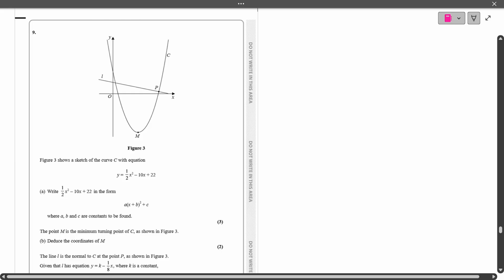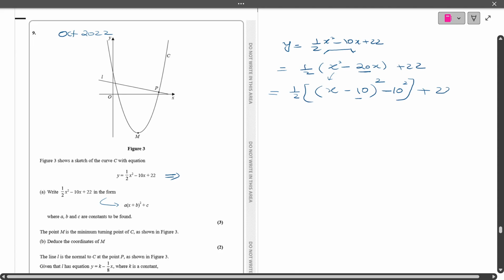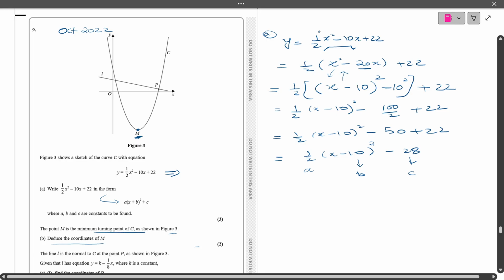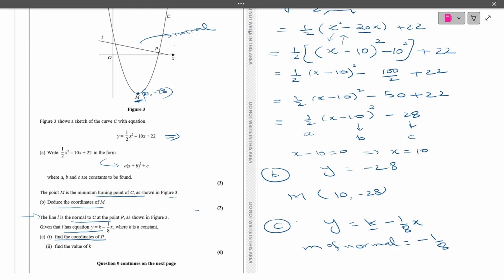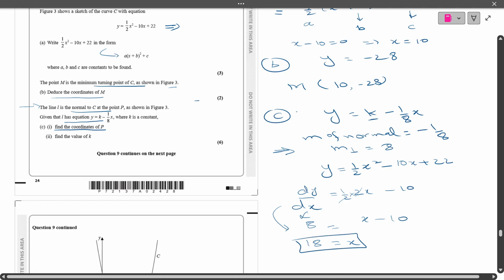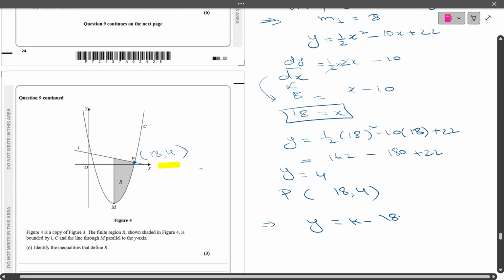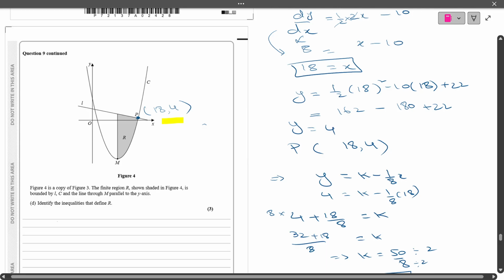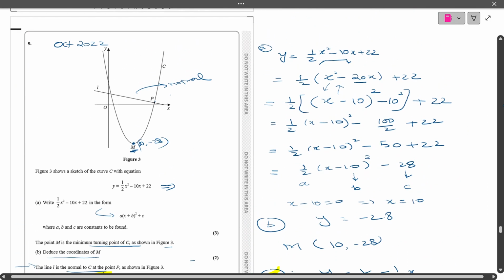Question 9 October 2022 Pearson Edexcel IAL P1 WMA11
In this video, I go through the solutions and detailed explanations for the October 2022 Pure Mathematics exam paper. This session is perfect for students preparing for their upcoming exams and looking for in-depth understanding and step-by-step solutions.

Key Highlights:

Full walkthrough of all questions
Tips for tackling complex problems